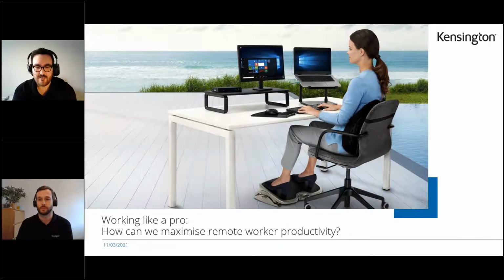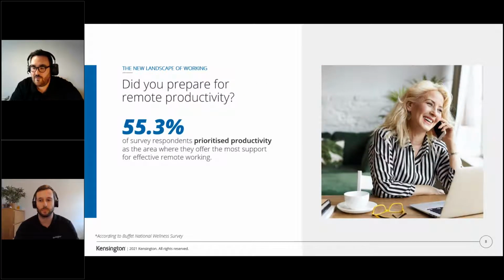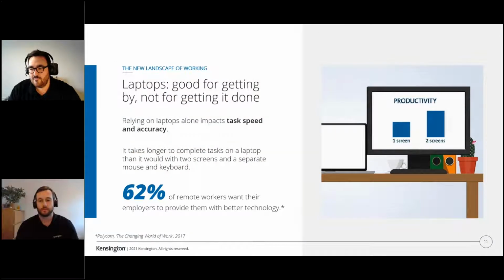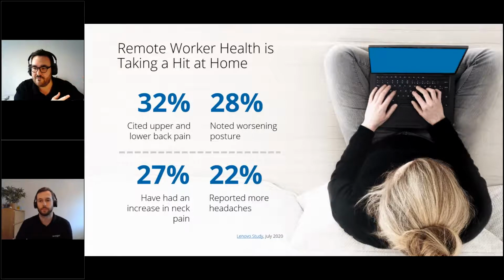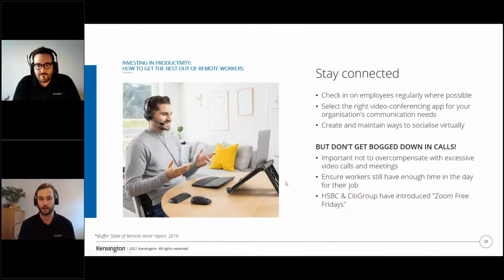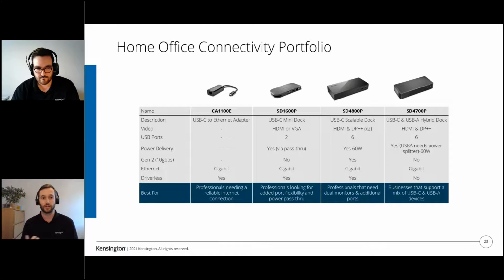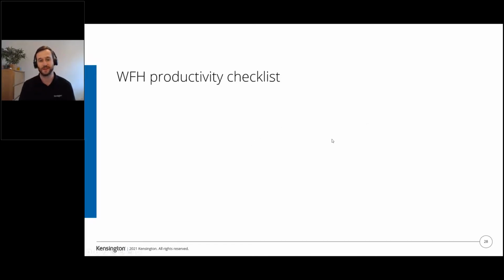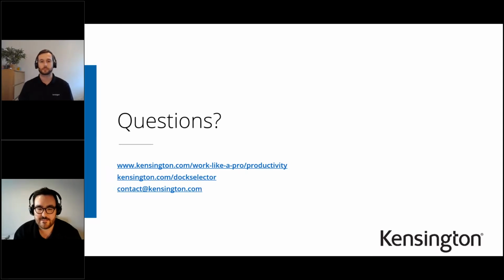Working Like a Pro: How can we maximise remote worker productivity?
Watch back as the Kensington team talk through some tips on how to maximise productivity for home workers. You’ll find out useful information like how much more productive workers are with a second screen plus much more!